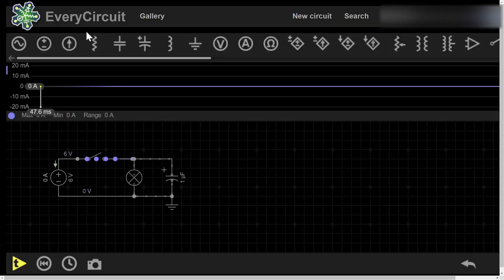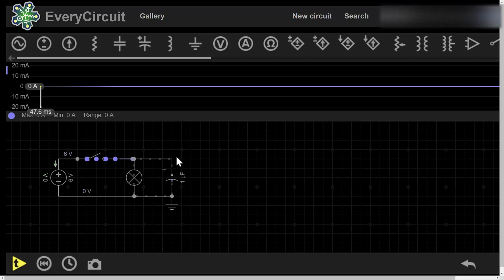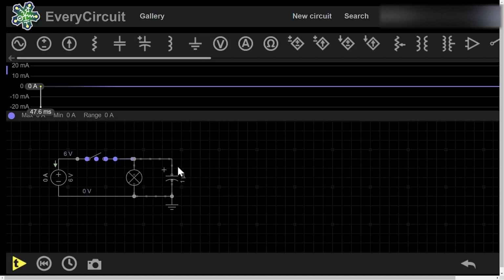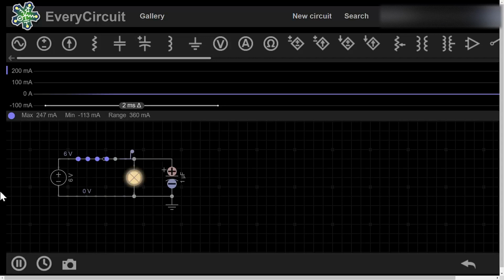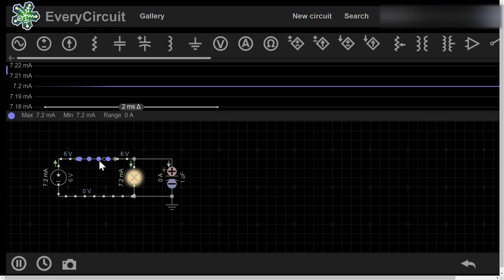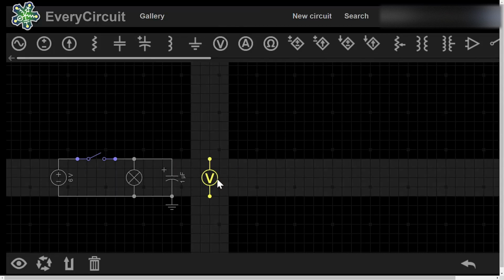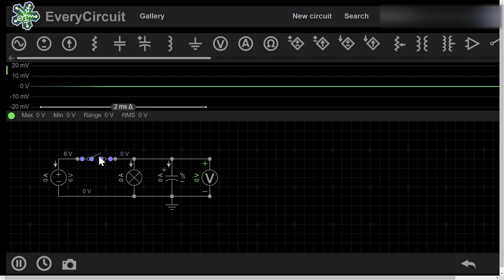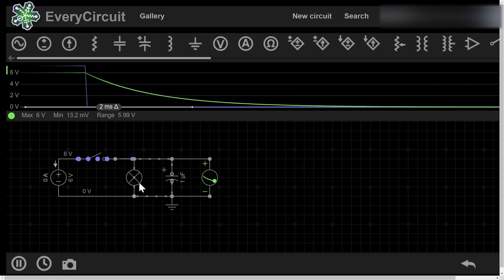Capacitor Basic Introduction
In this educational video, we delve into the fundamental principles of capacitors and explore their applications in basic electronic circuit simulation.

Capacitors are essential components in electronics, storing electrical energy and releasing it when needed. Whether you're a beginner or an enthusiast looking to expand your knowledge, this video serves as an excellent starting point for understanding the basics of capacitors.

Join us as we demystify the world of capacitors and provide valuable insights into their functionality and applications. Whether you're interested in DIY electronics or simply want to gain a deeper understanding of how capacitors work, this video has something for everyone.

We hope you find this video helpful and engaging. Let's dive into the fascinating world of capacitors together!